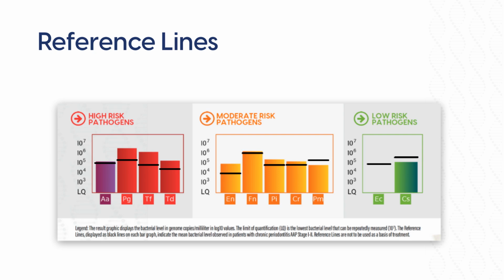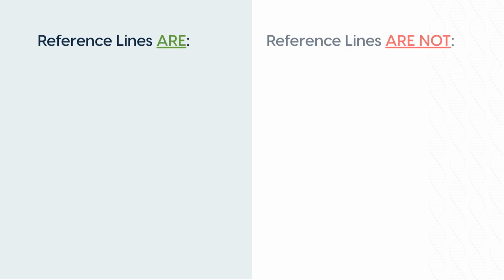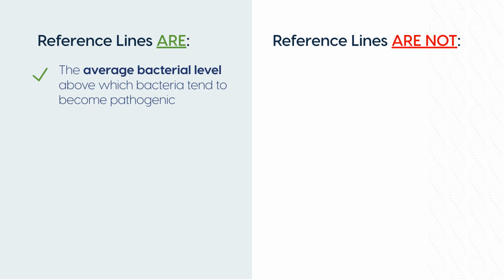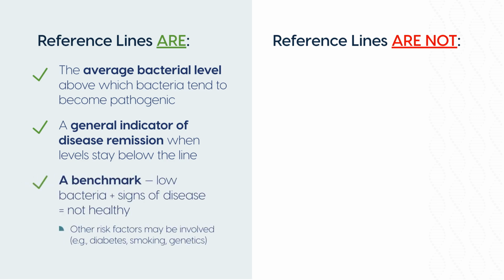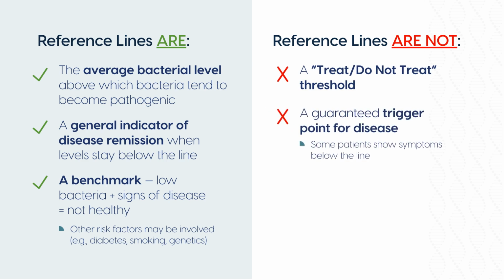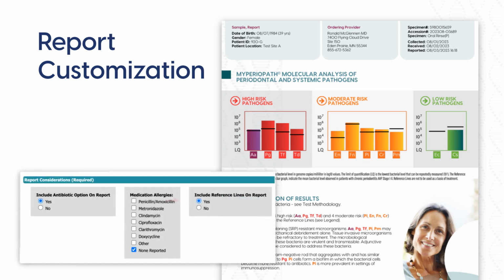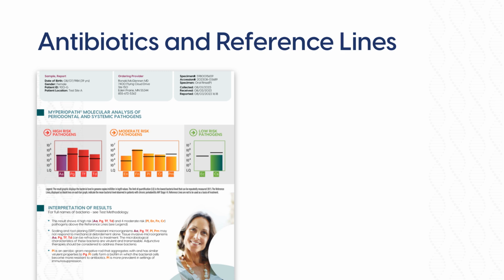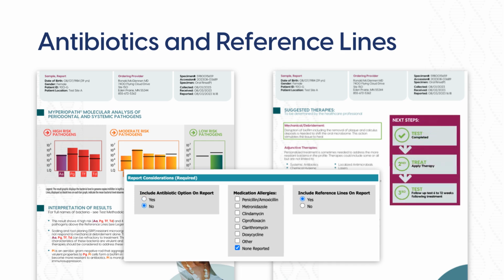What Are Reference Lines?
00:00 Introduction
00:19 Reference Lines Defined
00:56 What Reference Lines ARE and ARE NOT
02:07 Report Customization
02:33 Antibiotics and Reference Lines
03:13 OralDNA Clinical Support